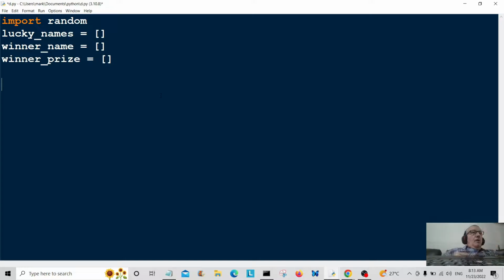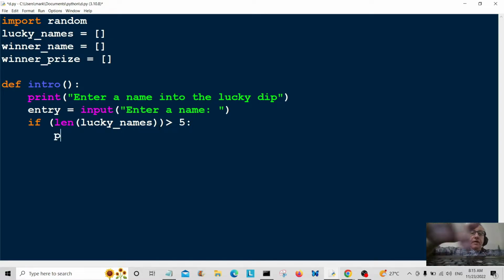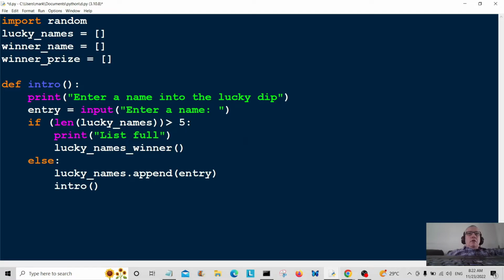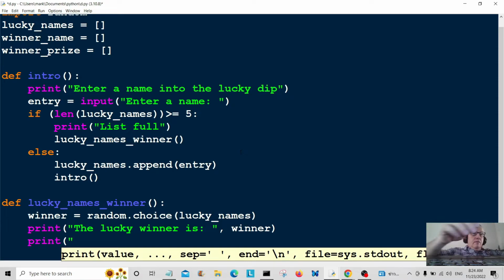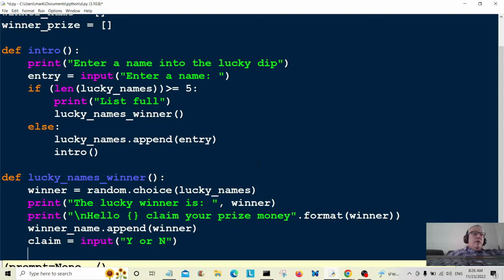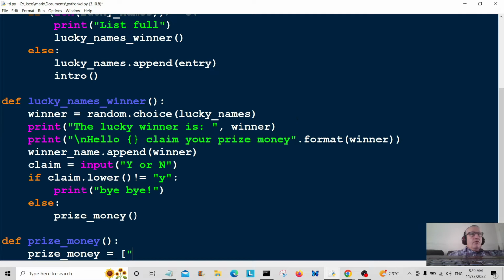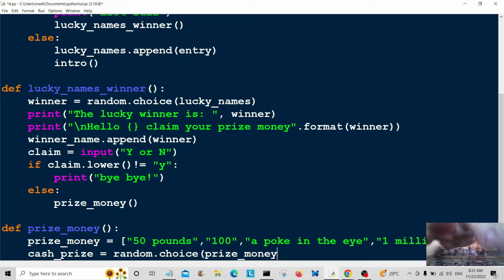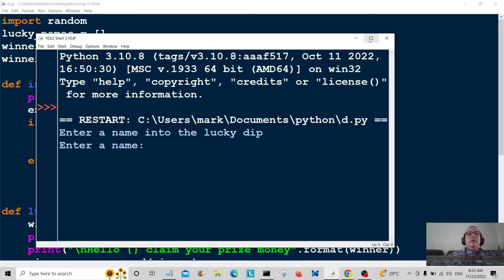Python Mini Project - (LUCKY DIP) - Beginner To Intermediate Tutorial 2022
Python Lucky Dip Mini Project Beginner To Intermediate Tutorial With  Source Code. In This Beginners Tutorial You'll Learn..
1. How To Create A Function In Python.
2. Create Lists To Store Data.
3. Use The Python Len Function.
4.Append Names To A List.
5.If Else Conditional Statements.
6. Use And Import Python Random Module
7.Use Python Input Function.
8. Use The Python (lower) Function.